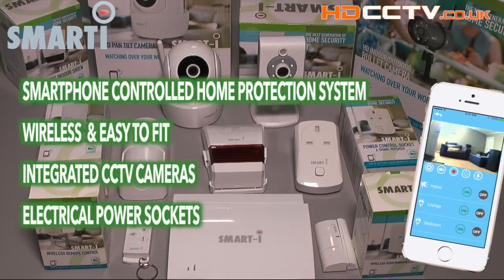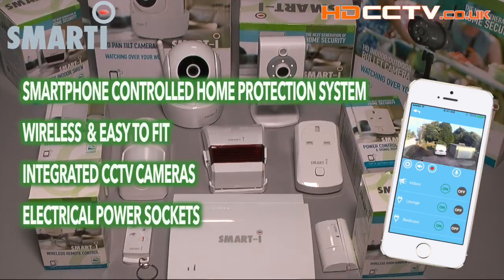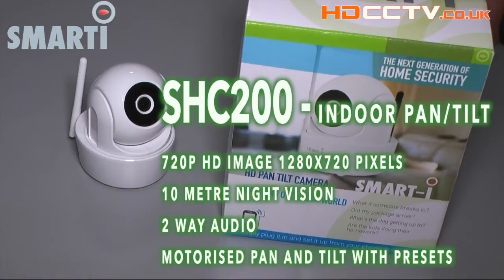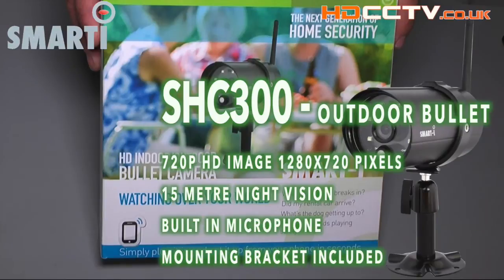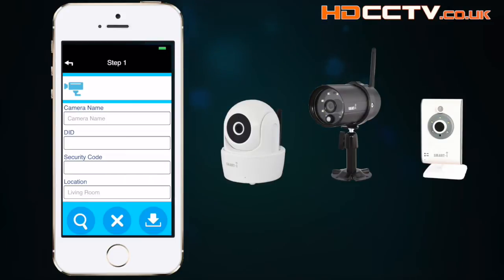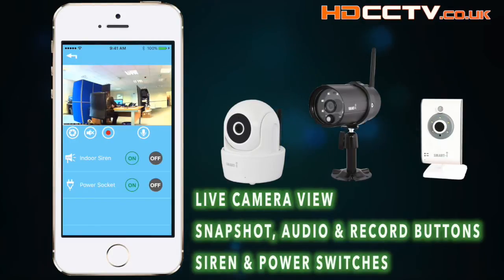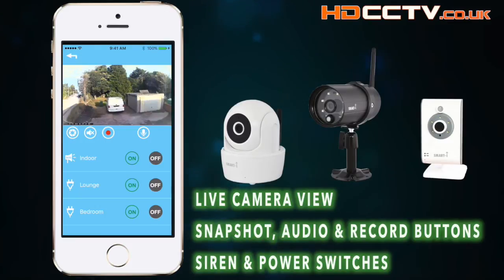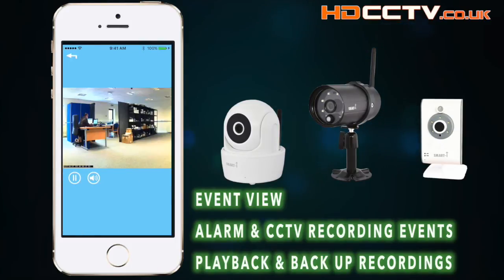Smart-I Wireless CCTV Camera 720P SHC200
Introducing the Smart-I SHC200 Wireless CCTV Camera, this works with our Smart-I wireless home alarm with CCTV & Power functions, all controlled by a smartphone or remote keyfob

A division of HDCCTV, High Definition CCTV Specialists.